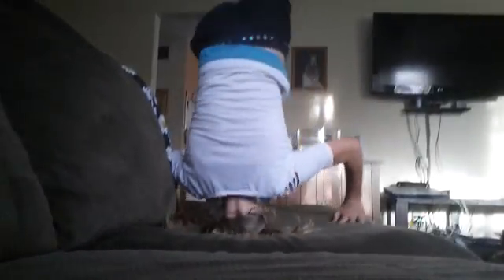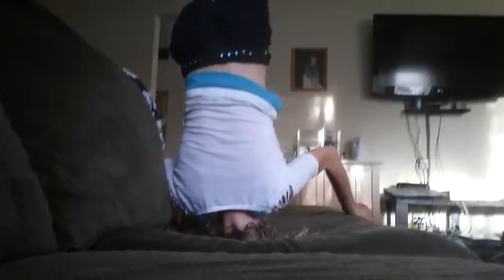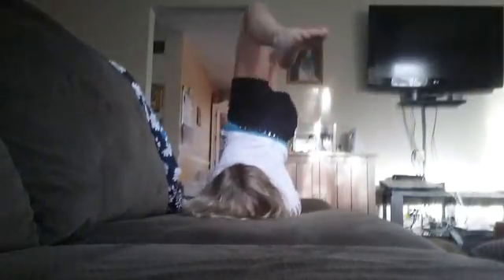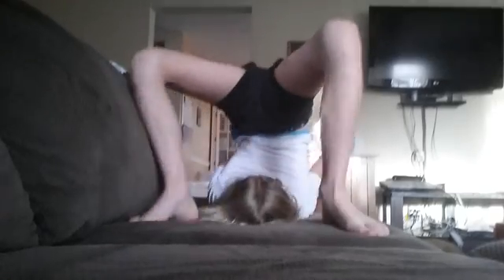My gymnastic tricks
Dun time with Lilly